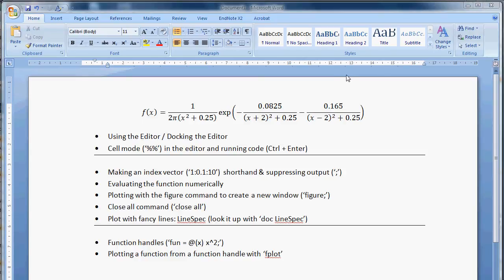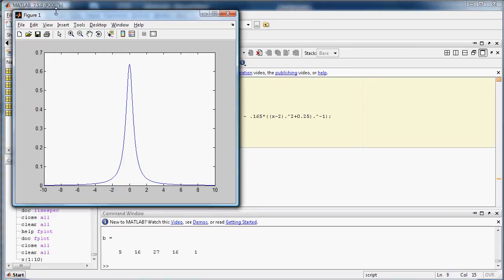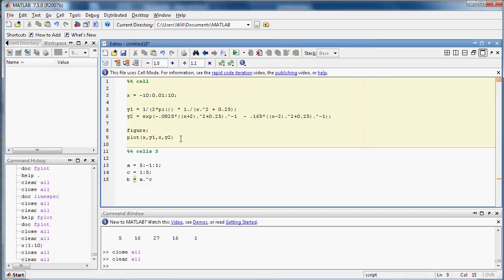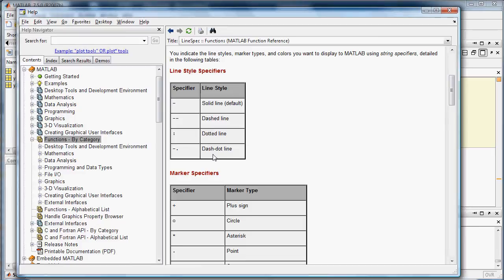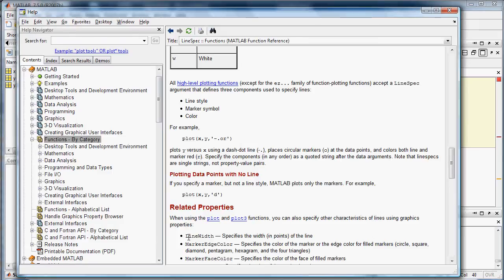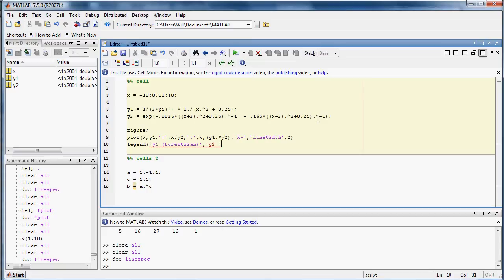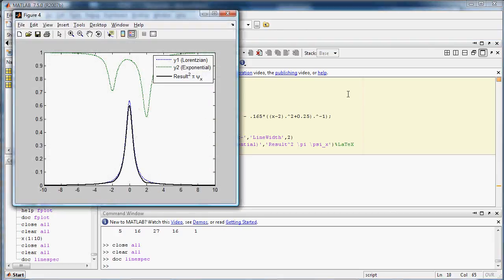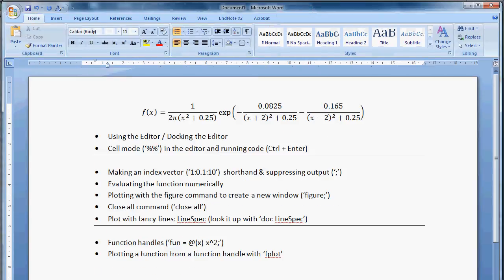Matlab 3 of 4 Plotting a function numerically (cont'd)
A short Matlab tutorial (part 3 of 4). In this part, I finish evaluating and plotting a function numerically.  I show you how to use line specifiers to fancy-up the plots, and how to make legends with symbols in them based on LaTeX commands.  At the end I get distracted by the awesome equation editor in Word 2007 based on LaTeX commands.  Prepared by William Paul for PHYS257 Experimental Methods in Physics I, McGill University, fall 2009.

For best results, view in HD.